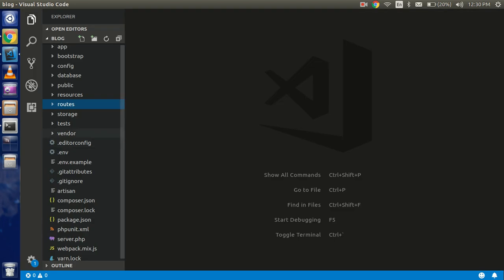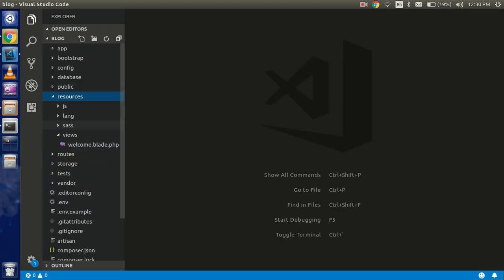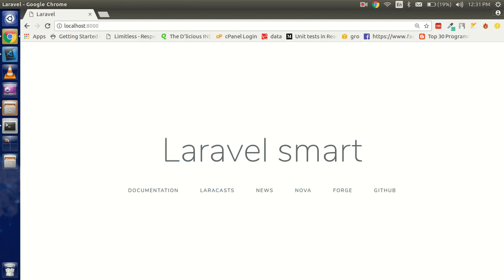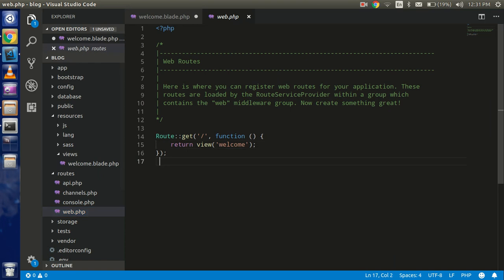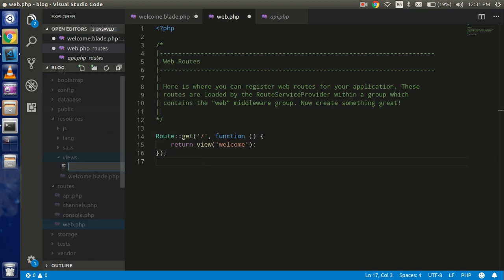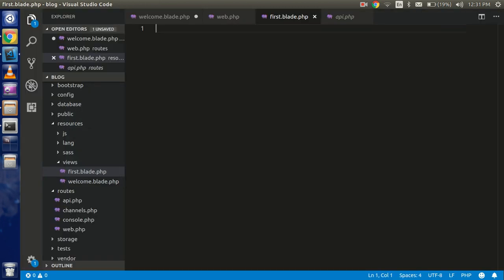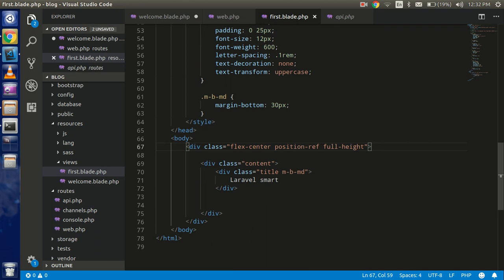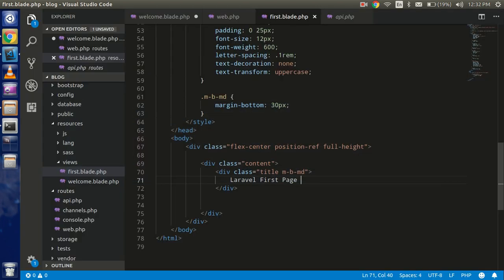laravel from scratch #2 - create first page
in this laravel 5.7 tutorial video we will learn how to make our first page . and its a very simple example  for make new page in laravel latest verson